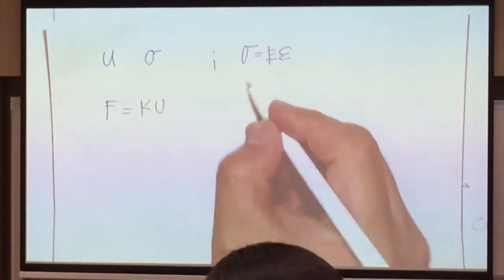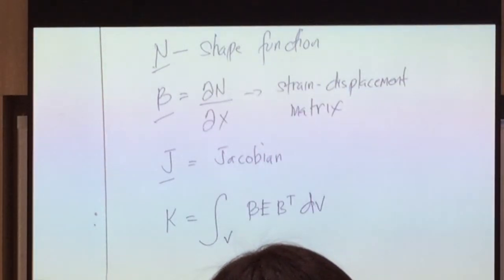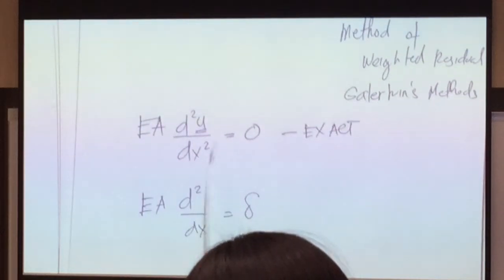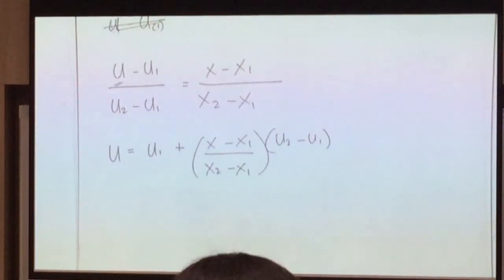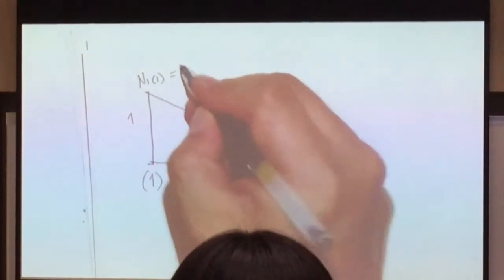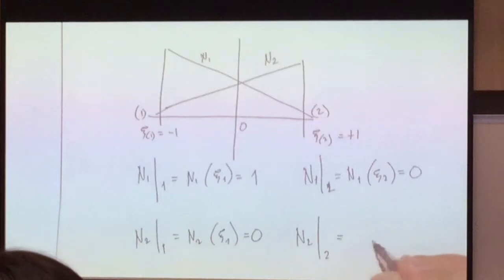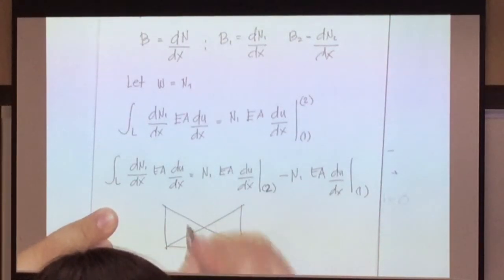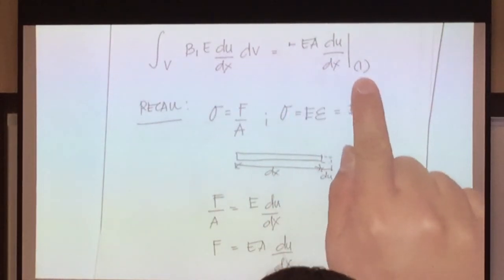Mechanics Thurs Week5_1